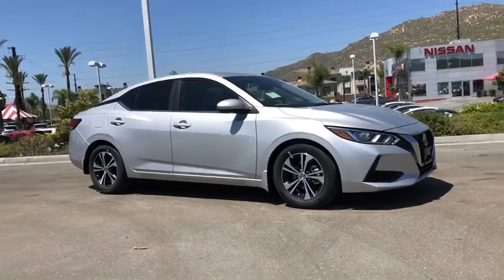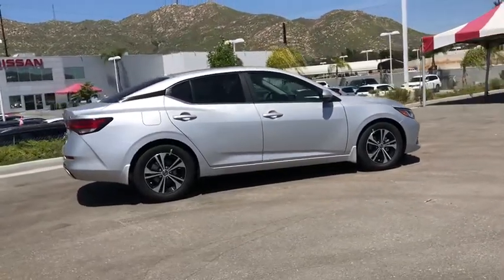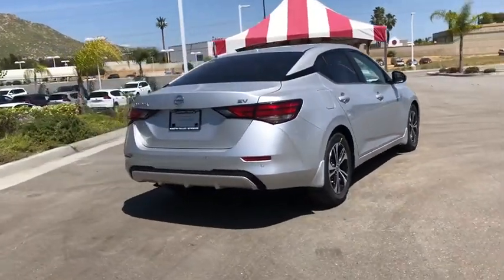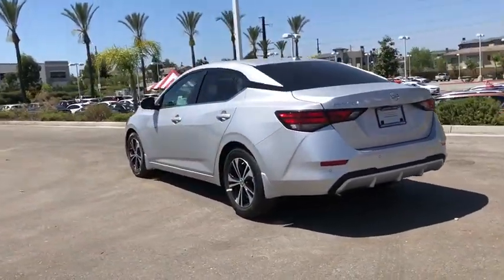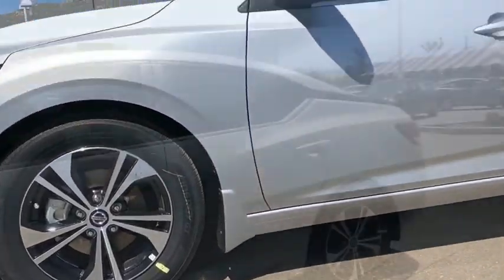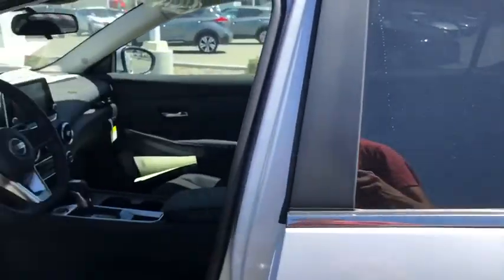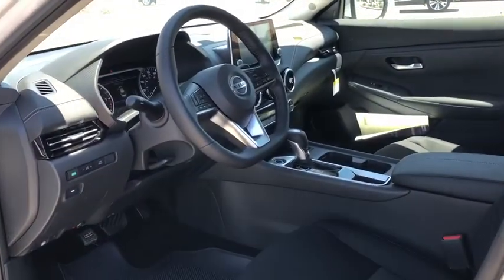2020 Nissan Sentra Moreno Valley, Riverside, Hemet, Perris, Temecula, CA N25283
Brilliant Silver Metallic New 2020 Nissan Sentra available in Moreno Valley, California at Raceway Nissan. Servicing the Riverside, Hemet, Perris, Temecula, CA area.

Raceway Nissan
6030 Sycamore Canyon Blvd

Brilliant Silver Metallic 2020 Nissan Sentra SV FWD CVT with Xtronic 2.0L DOHC CVT with Xtronic, Charcoal Cloth.brbr29/39 City/Highway MPGbrbrbrWe have many different makes and models available including a wide selection of cars, trucks, vans, and SUV's. Raceway Nissan auto group has access to thousands of new and used vehicles which means we can find the right vehicle FOR YOU.